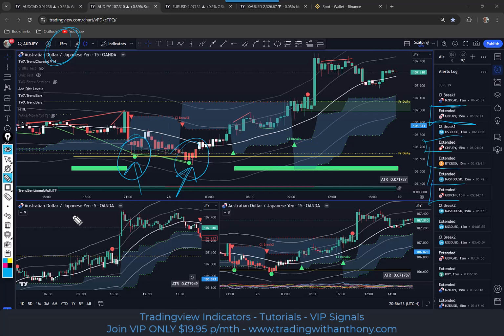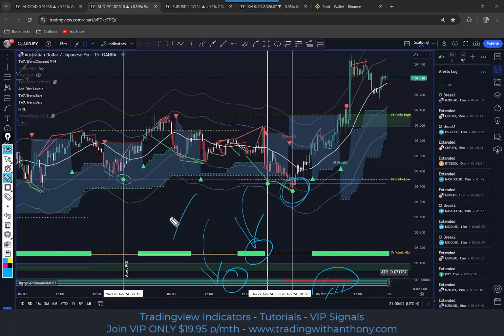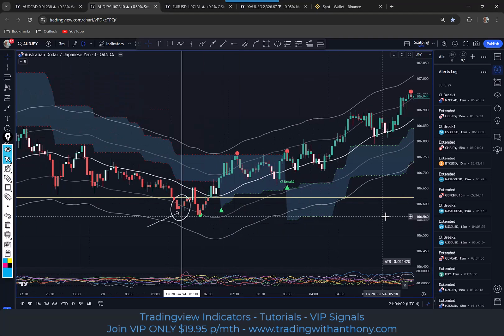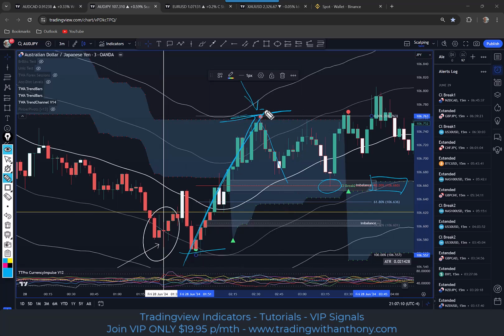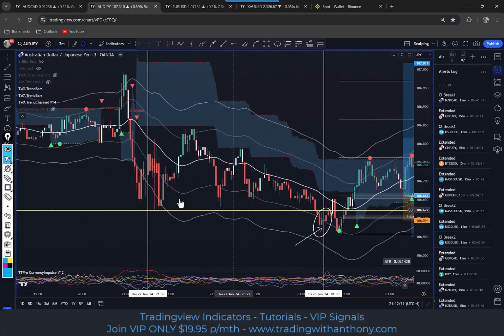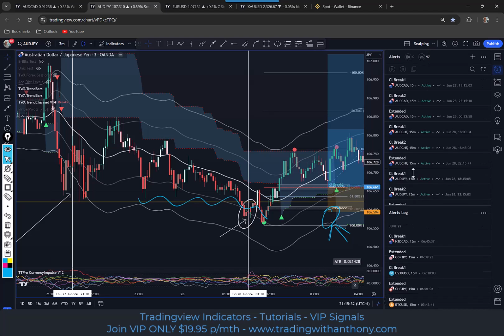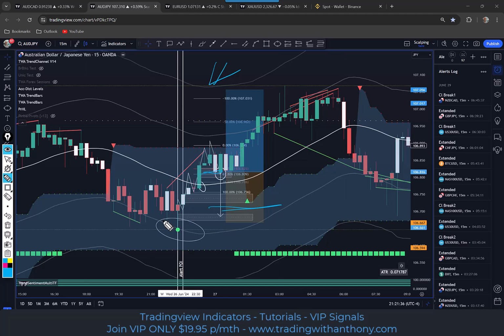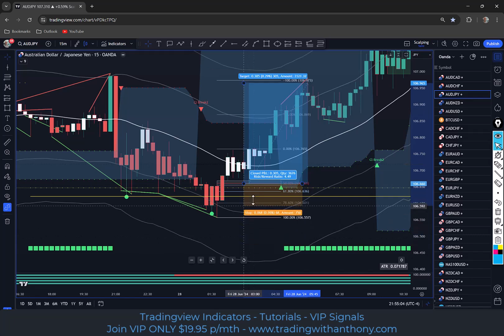How To Trade Stop Hunts and Retraces - The TWA Dot Alerts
👉🔍 In this video, find out how to trade stop hunts and take advantage of spikes in the markets! You will discover how to use our TradingView indicators to spot these overextended price movements. Receive timely trading alerts with red or green dots, signaling bearish or bullish trends. By mastering these market dynamics, you can enhance your forex trading strategy and make more informed decisions.

Jump on board with us, we offer a VIP Telegram signals channel that provides real-time forex signals and comprehensive trading education. Whether you're a beginner looking for forex trading tips or an experienced trader seeking advanced forex trading strategies, our channel has something for everyone. Our TradingView indicators are designed to help you navigate the forex market with ease, providing crucial insights for stop run trading strategy and liquidity spikes.

Watch now and take your forex trading skills to the next level! 📈

➡️ Recommended Fx Brokers:
Discover How Pepperstone Could Reward You with up to $5000: